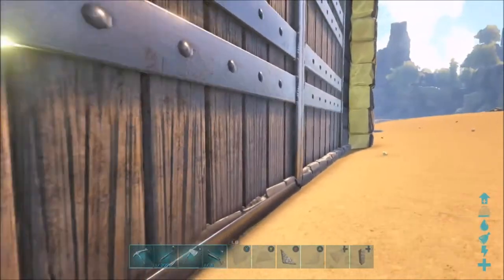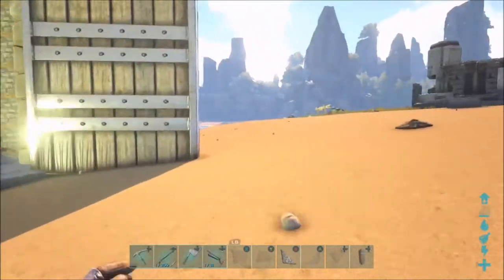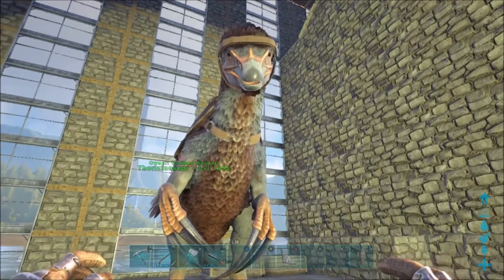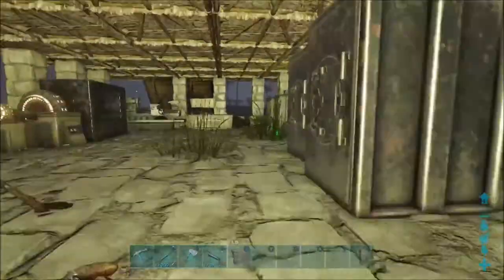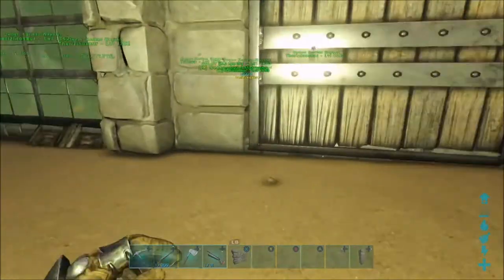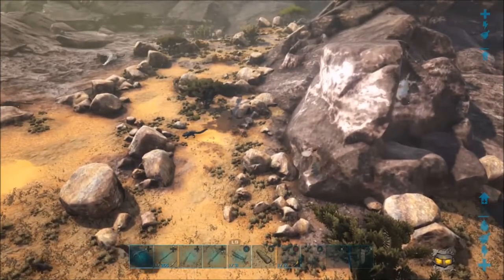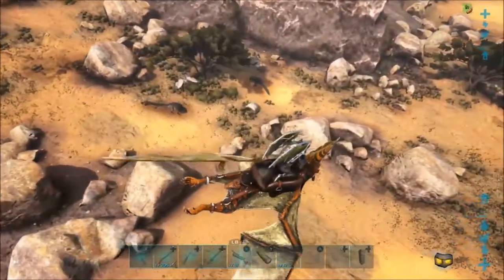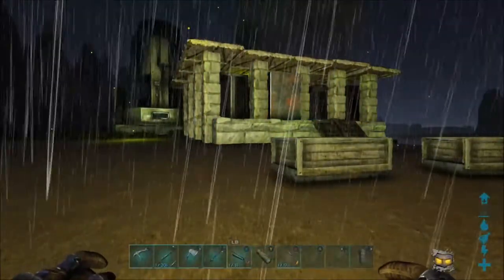Dino holding pen build tour and throny dragon tamming (Center Episode 4)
Built and now letting you see the finished dino barn as well i went for cactus and came home with a dragon. I will be steaming on youtube tonight not mixer had to change the venue because of pc issues.

Share and Fav the video as you see fit as well.